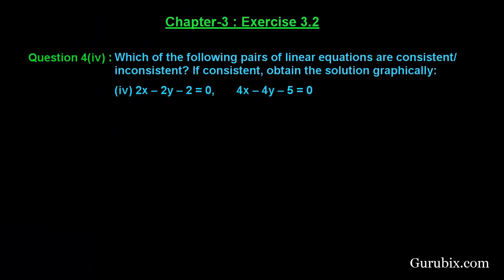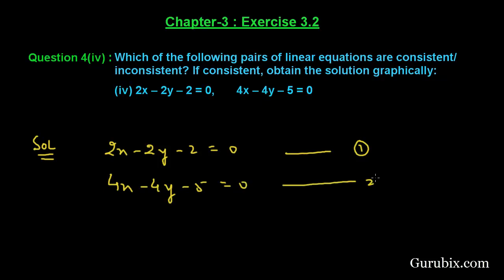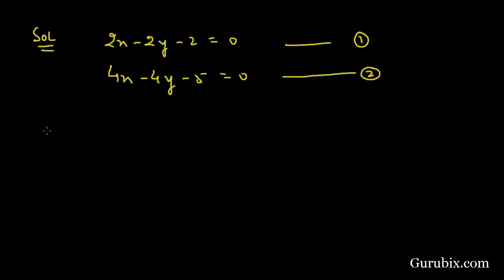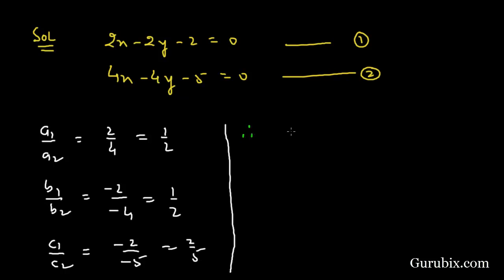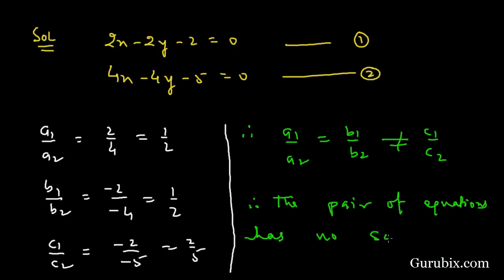Ex 3.2 : Q.4(iv) : Which of the following pairs of linear equations ... Ch 3 | Math for Class X CBSE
In this video, we have solved the question "Which of the following pairs of linear equations are consistent/inconsistent? If consistent, obtain the solution graphically (iv) 2x - 2y - 2 = 0, 4x - 4y - 5 = 0."